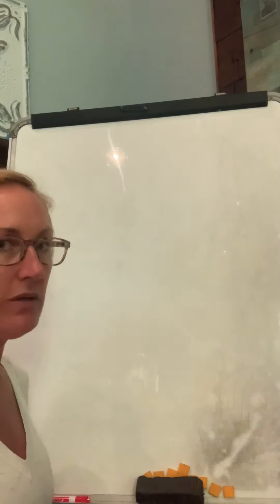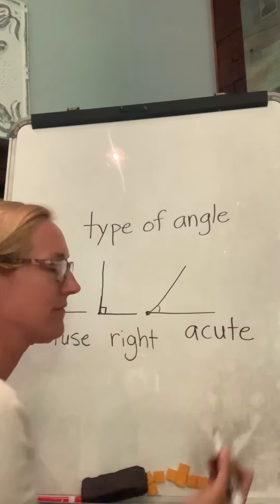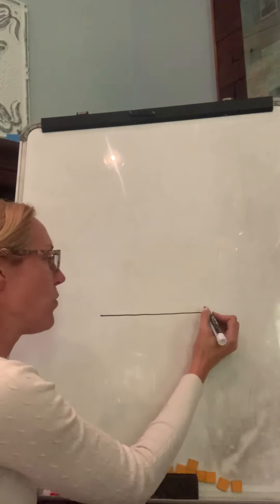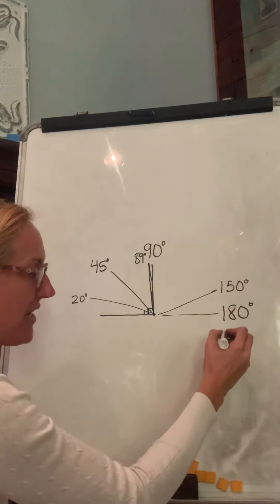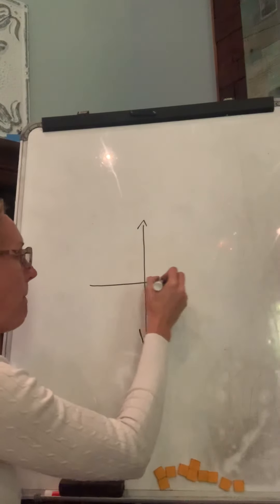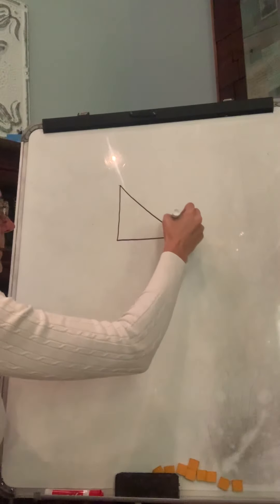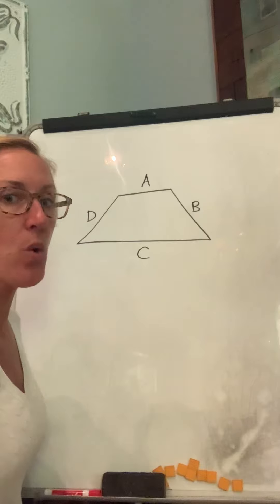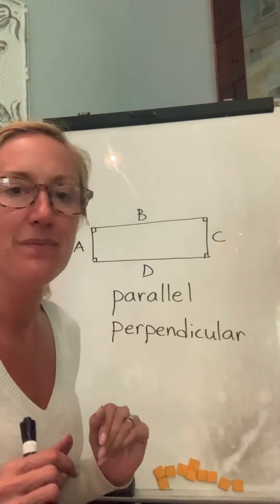W6 Grade 2 Math 1